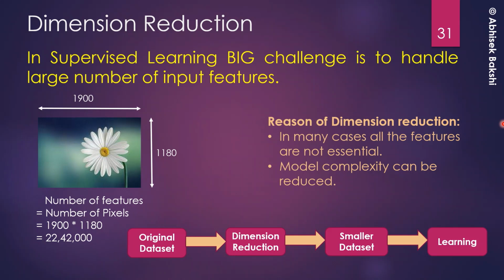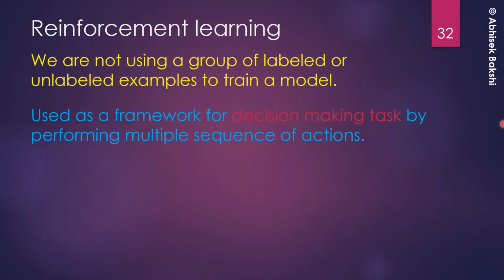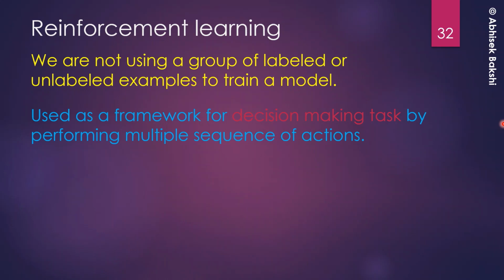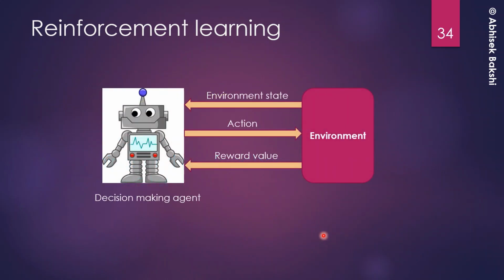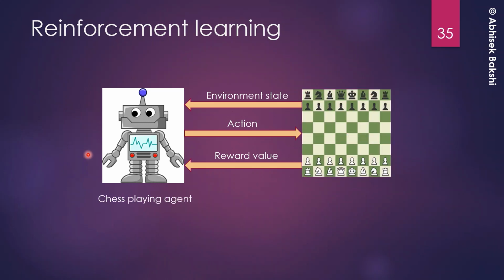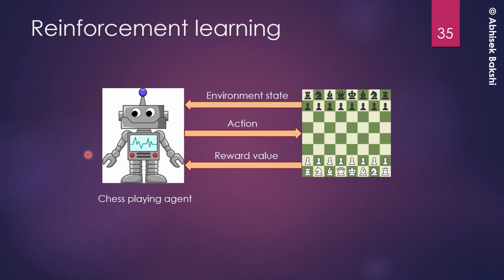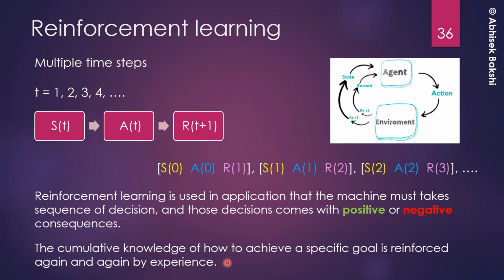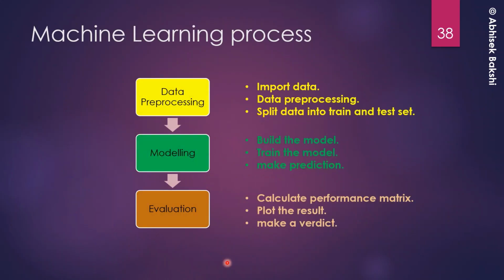ML 9: Basic idea on Reinforcement Learning